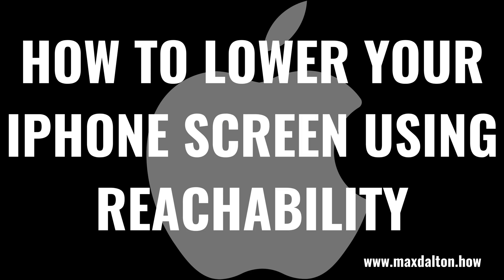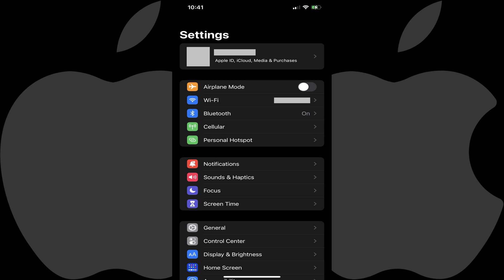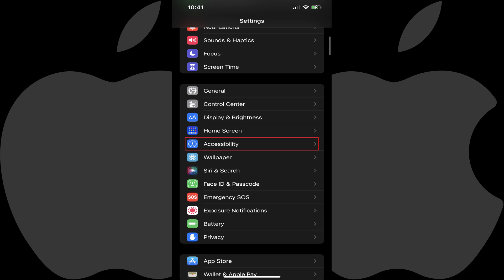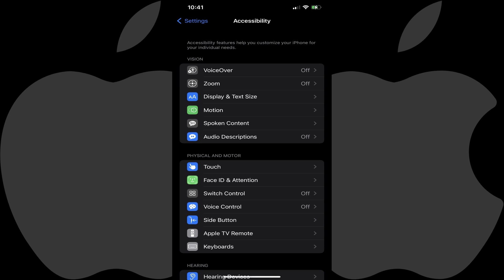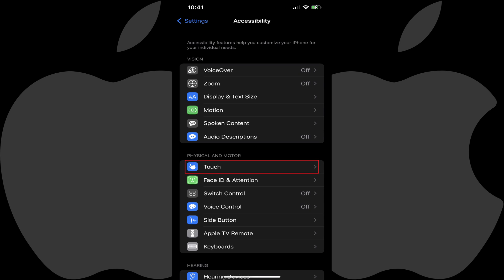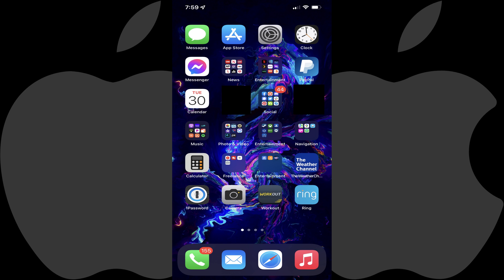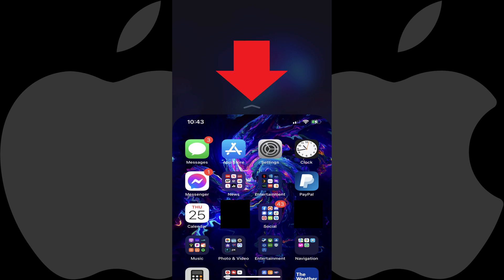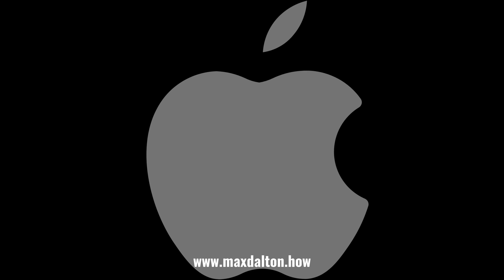How to Lower Your iPhone Screen Using Reachability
In this video I'll show you how to lower your iPhone screen to make it easier to use using the Reachability feature.

Timestamps:
Introduction: 0:00
Steps to Lower Your iPhone or iPad Screen Using Reachability: 0:40
Conclusion: 1:24

Video Transcript:
One side effect of iPhone models getting bigger and bigger is that they are getting harder and harder to use with one hand. Fortunately, if reaching the top part of your iPhone screen is a pain, Apple does make it possible to enable a Reachability feature that lets you use a simple gesture to pull down the apps on the top half of your screen to the lower half of your screen. As a side note, the Reachability feature is only available on the iPhone and isn't available on the iPad.

Now let's walk through the steps to lower your iPhone screen using the Reachability feature.

Step 1. Tap the "Settings" app on your iPhone. You'll land on the Settings screen.

Step 2. Scroll down this menu until you see Accessibility, and then tap "Accessibility." The Accessibility screen is displayed.

Step 3. Navigate to the Physical and Motor section, and then tap "Touch" in that section. The Touch screen is shown.

Step 4. Tap to toggle on "Reachability." Going forward, when you swipe down on the bottom edge of your iPhone screen the top part of the screen will move down, making it easier for you to operate your iPhone with one hand.